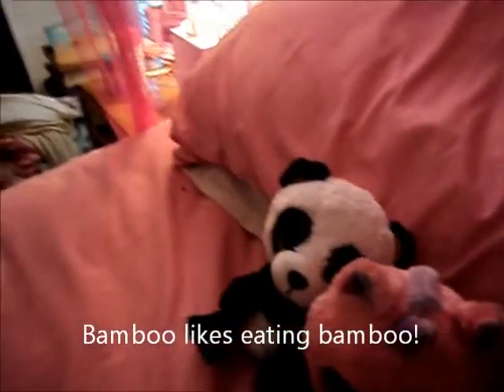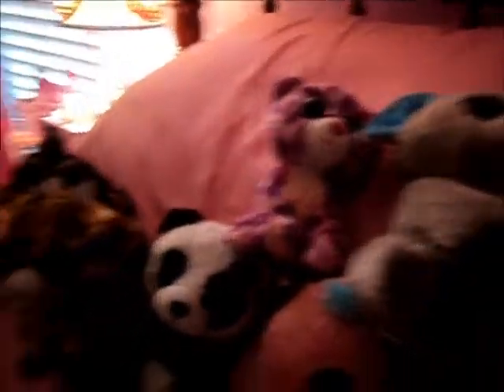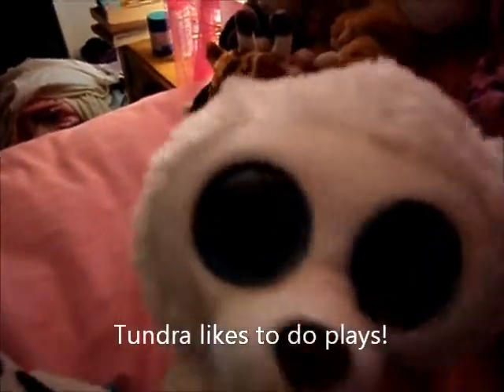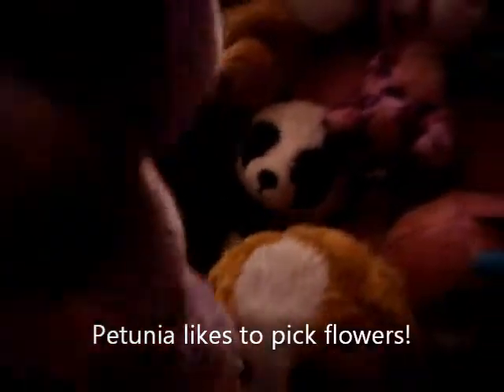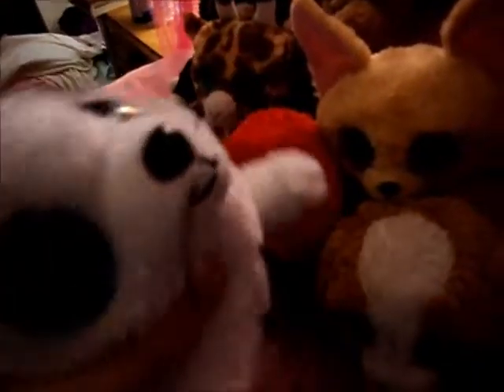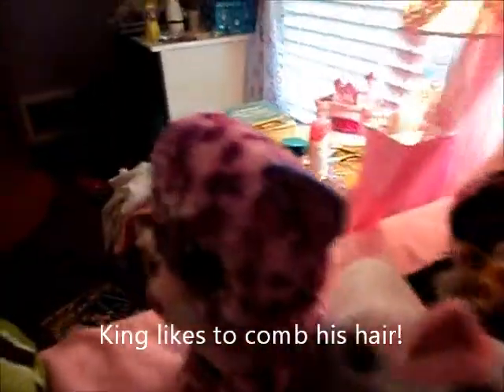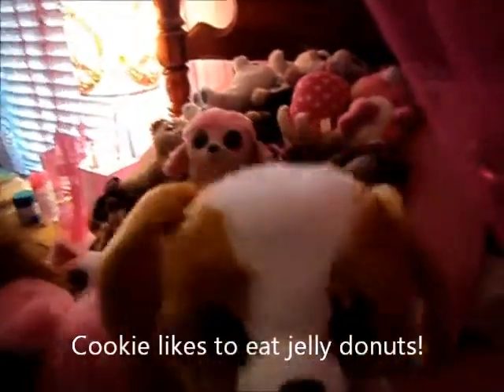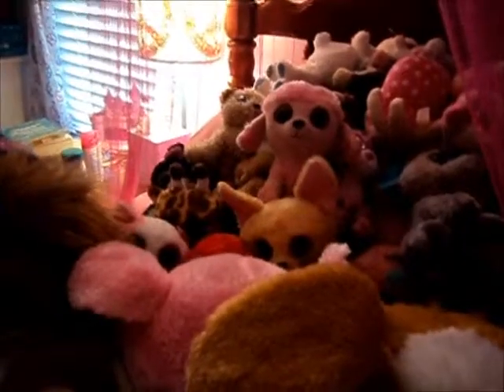Emma's Beanie Boo Collection